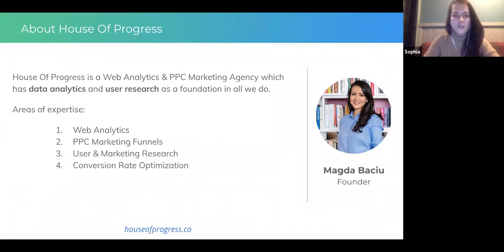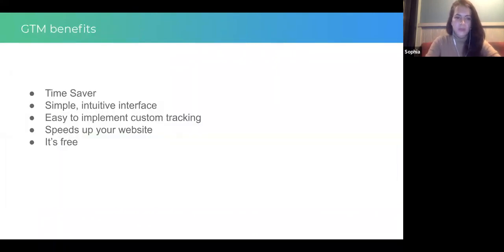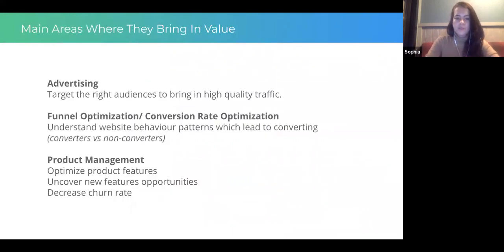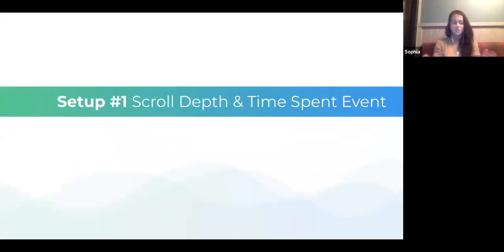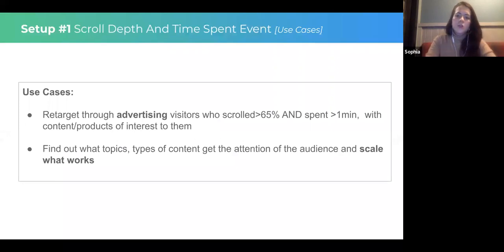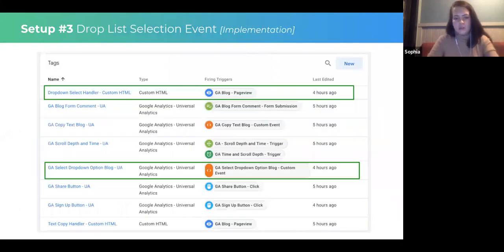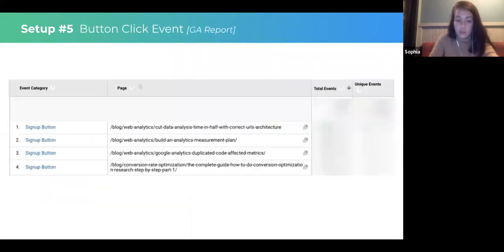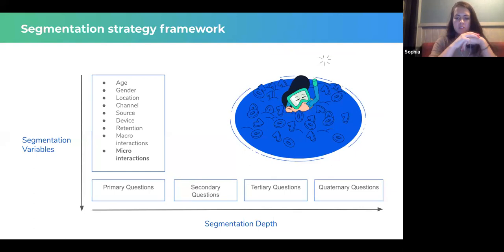Top Google Tag Manager Tips to Track and Optimize your Funnels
Google Tag Manager is designed to help marketers set up tools, tracking and plugins, without involving developers in the process.

You can use it to track the metrics you want and to add code to your site even if you can’t code.

In this workshop, we’re diving into the top tips, techniques and best practices for using GTM to boost conversions.

Our expert guest Magda from House of Progress shares her most successful uses of GTM and show us how she sets them up in the platform.

If you haven’t started using Google Tag Manager yet, you’ll get the foundation you need to do so right after the workshop. And if you’re using it, you’ll get to see some of Magda’s advanced tips in action.

Here’s what you don’t want to miss:

How to set up GTM so your data always tells the truth,
The framework Magda uses to set up tagging (and that you can swipe!),
Five metrics you can track (and how to get the most out of them),
And more.

Join the Conversion Corner newsletter and get a free 5-day course on emotional marketing plus a comprehensive guide to Writing Landing Pages that Convert